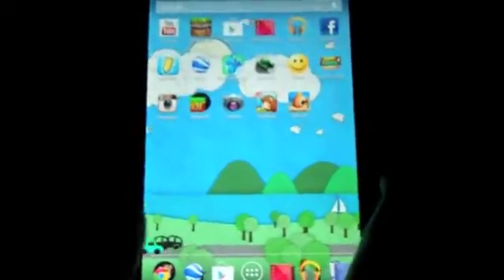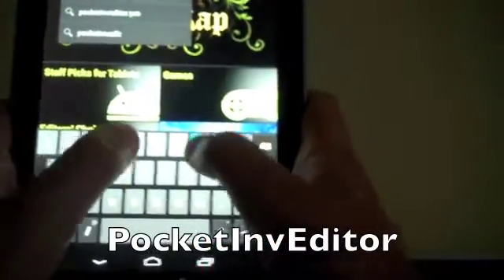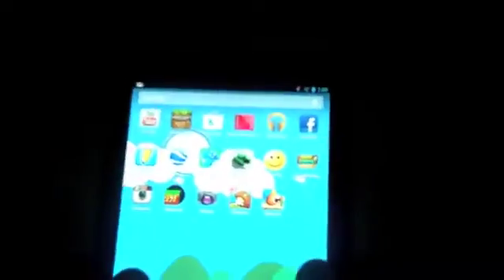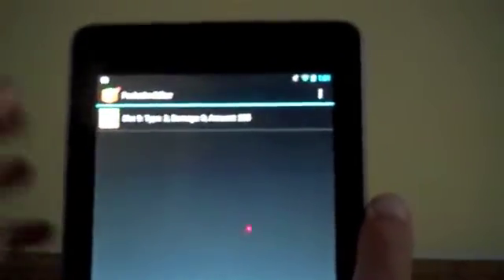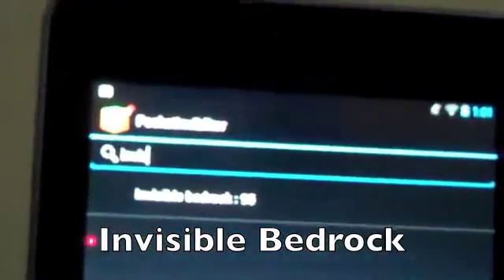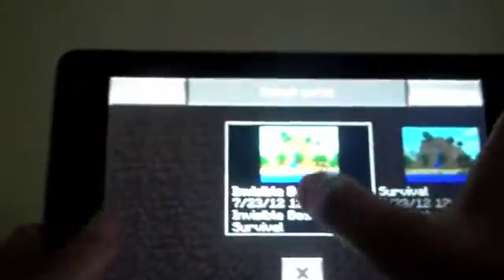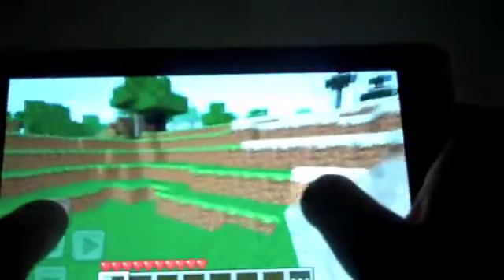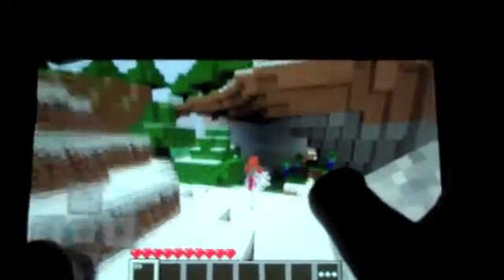MCPE How to get Invisible Bedrock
~ONLY WORKS ON ANDROID DEVICES~